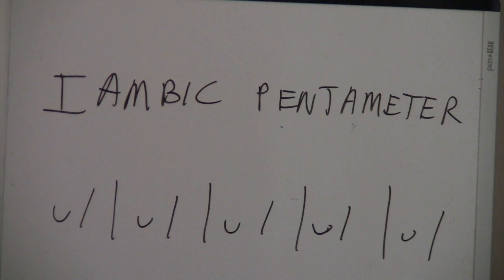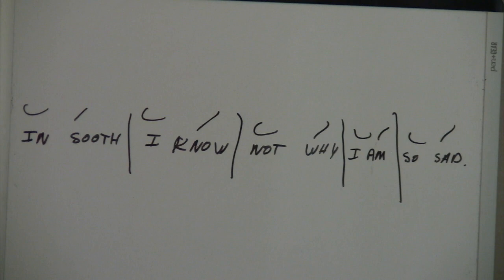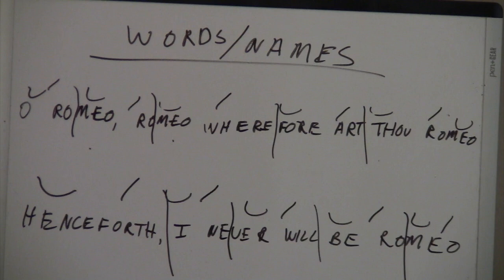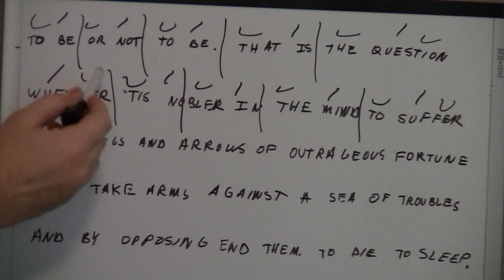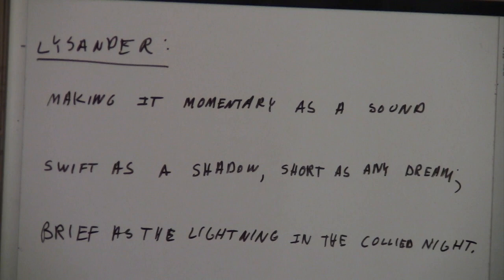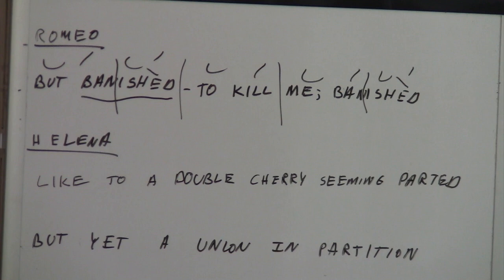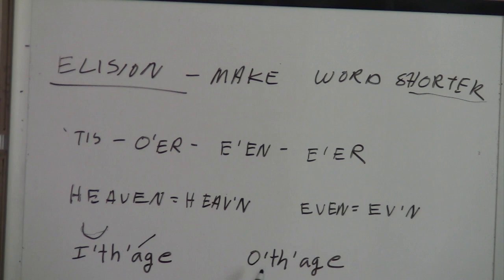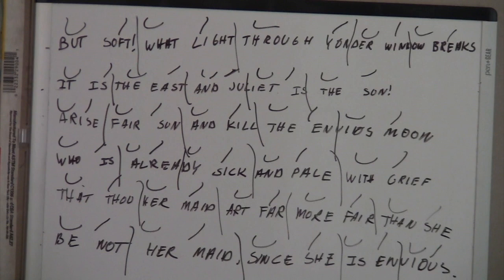Iambic Pentameter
This video is about Shakespeare's Iambic Pentameter